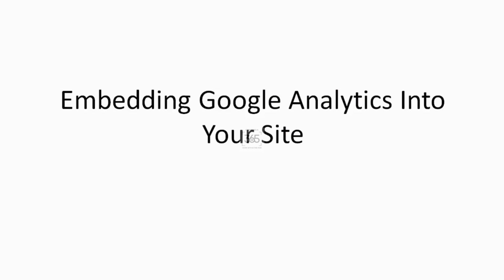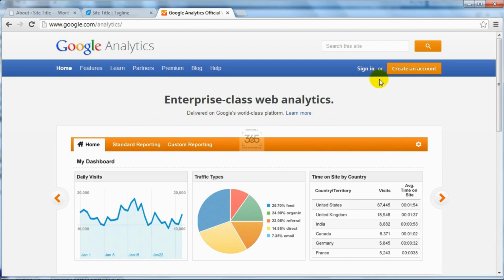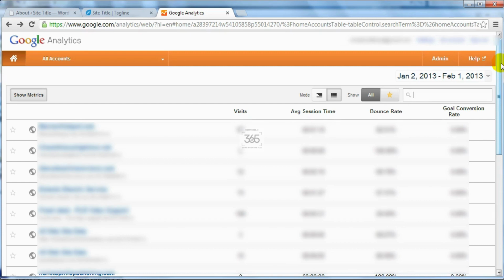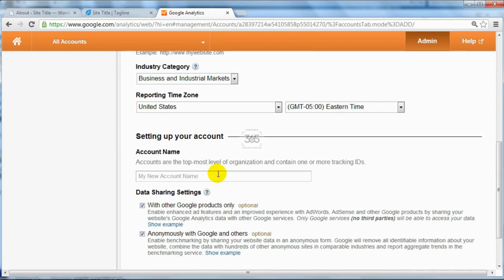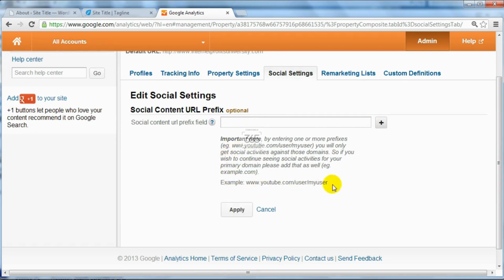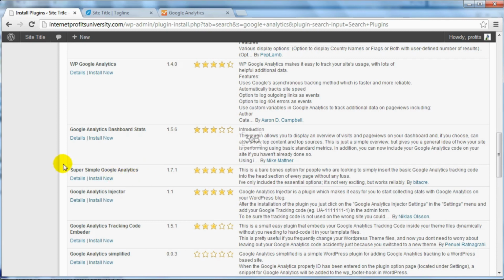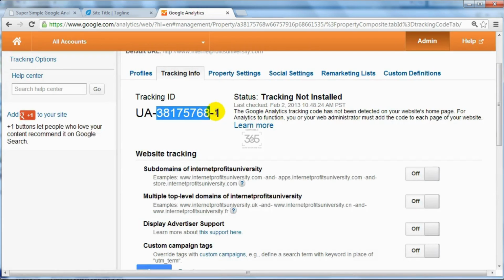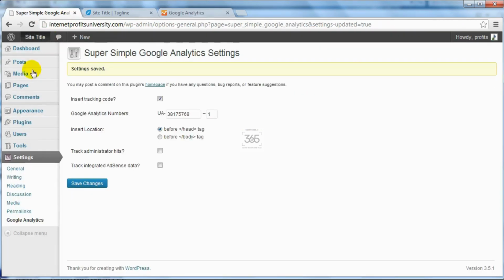Chapter 6 Embedding Google Analytics into your Site